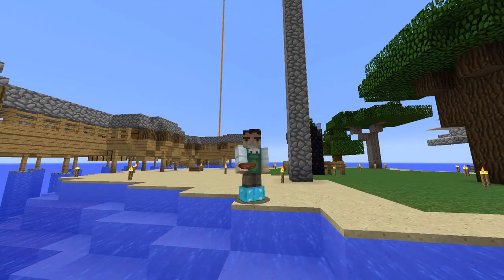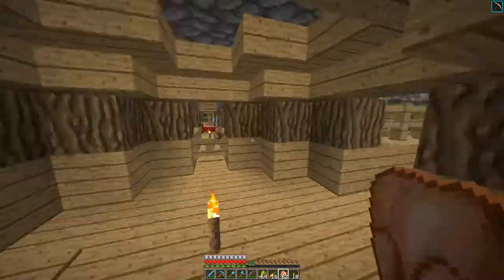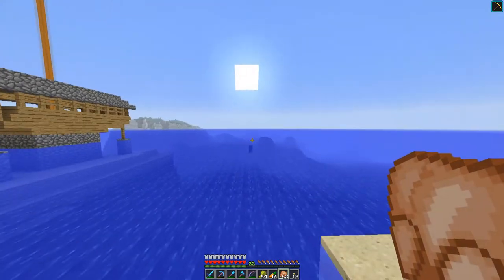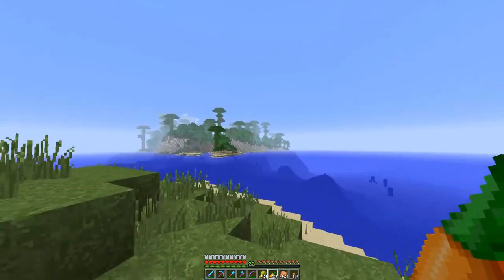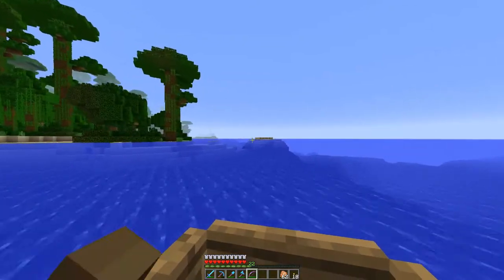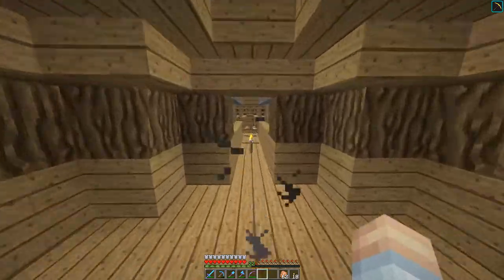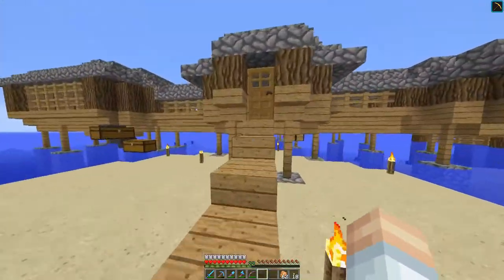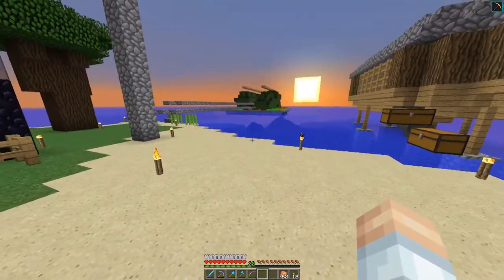Minecraft Survival Island - Epilogue - E15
Minecraft Survival Island - Epilogue - Single-player

Welcome back to vanilla Minecraft on my survival island. In this series we will be working towards a few goals before we can leave the island on a long trip. Limitation breeds creativity and the limitation of a single small piece of real estate will require intelligent use of resources including the limited food supply.

In this episode, I talk about why I chose this seed and what is coming in the future for vanilla Minecraft in a single-player context. Jungle Island Adventures Season 2 is just around the corner.

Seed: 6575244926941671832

~ Credits ~